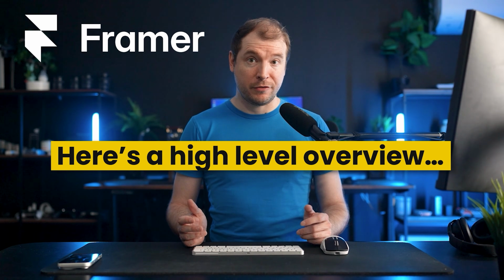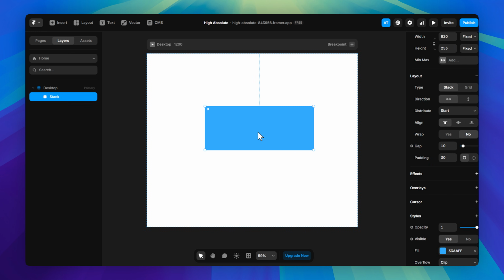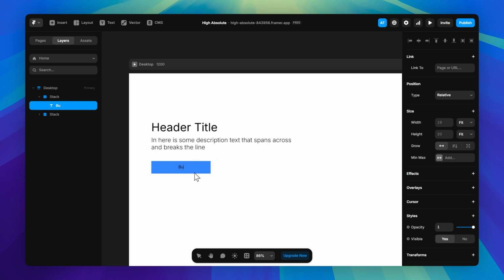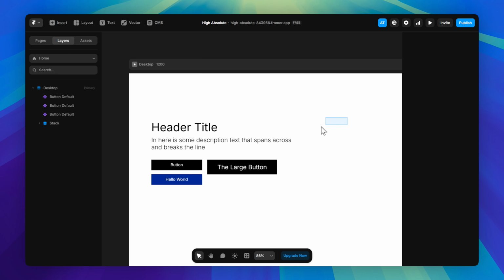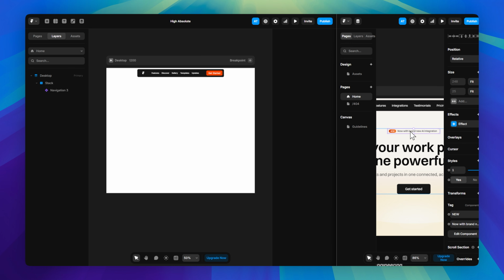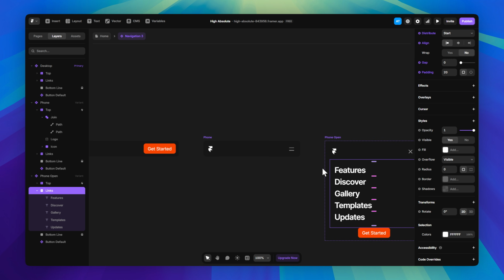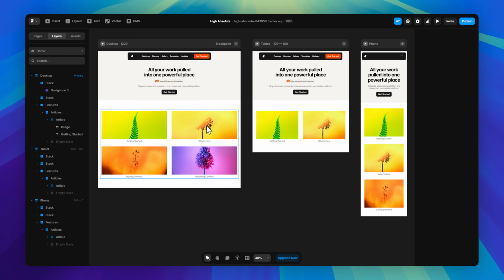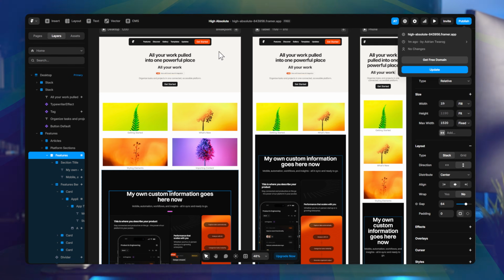Framer Crash Course 2026 for Beginners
Framer in 2026 is one of the best website builders you can use, in this video I'm going to give you a crash course on how to get started using Framer as a beginner. Learn Framer from Scratch with this tutorial that will cover how to use frames, text, blocks, effects and much more. We will be recreating a website with responsive design, hover effects, rows and columns, lets begin!

00:00 - Chapter 1 - Framer Crash Course
01:20 - Chapter 2 - Login and Setup Framer
04:19 - Chapter 3 - Frames Stacks and Grids
07:14 - Chapter 4 - Typography Color and Styling
10:53 - Chapter 5 - Bonus Design Course
11:15 - Chapter 6 - Components in Framer
25:41 - Chapter 7 - Responsive Design
29:27 - Chapter 8 - Content Management System (CMS)
34:33 - Chapter 9 - Effects Animations and Transitions
36:38 - Chapter 10 - Marketplace and Templates
38:45 - Chapter 11 - Publishing Website
39:21 - Chapter 12 - Final Thoughts

This web design tutorial on Framer should cover most of the basics to help beginners get started with Framer. If you're a website designer and want to learn more about user interfaces and user experience let me know and I can create more content around Framer!